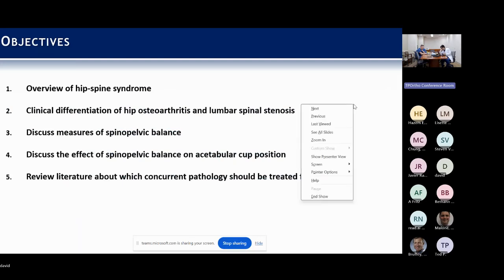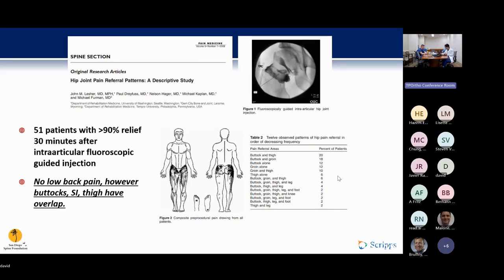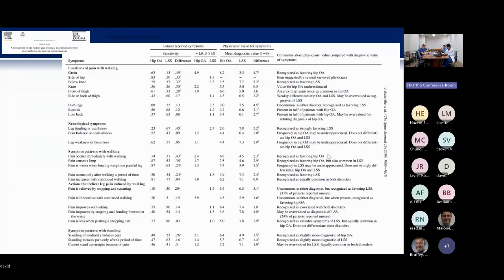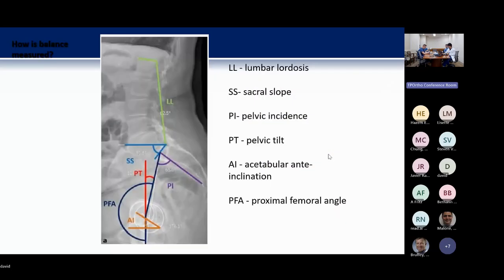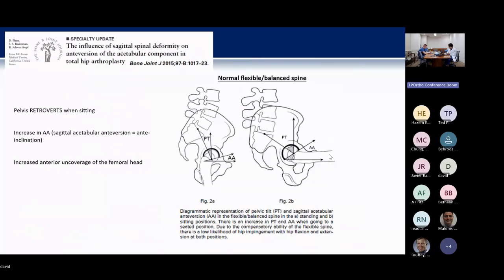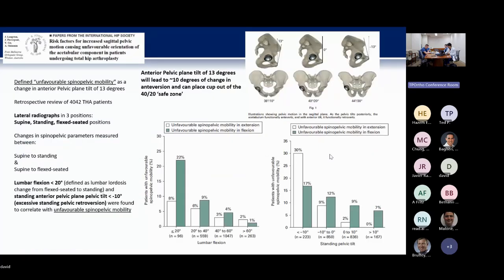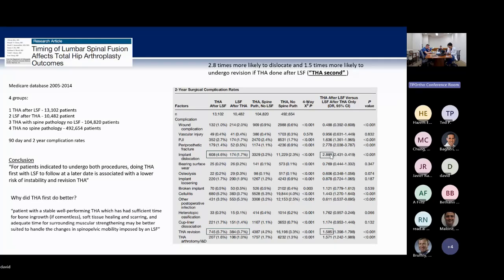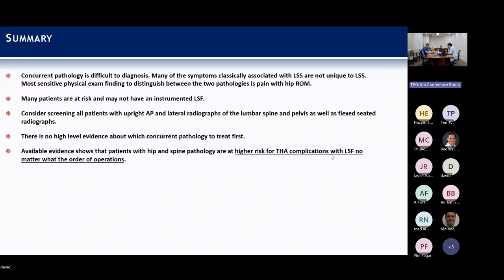Hip Spine Syndrome presented by David Sing, MD on July 29, 2024.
Hip Spine Syndrome presented by David Sing, MD on July 29, 2024. A part of the San Diego Spine Foundation Webinar Series.